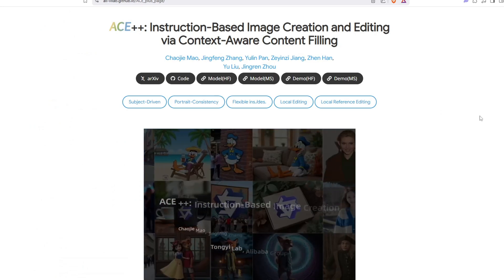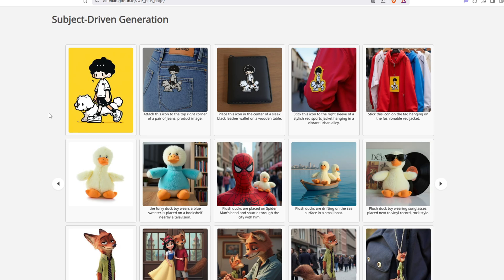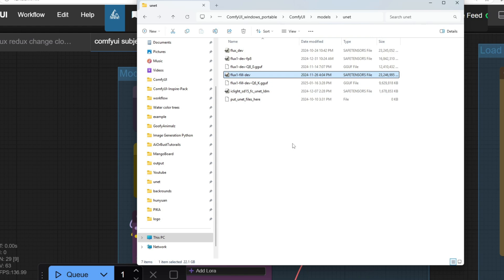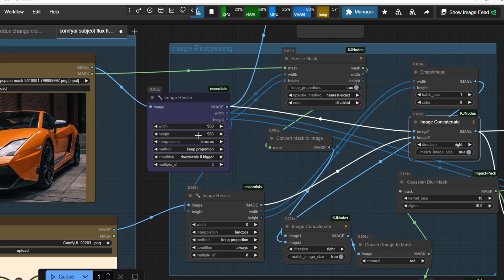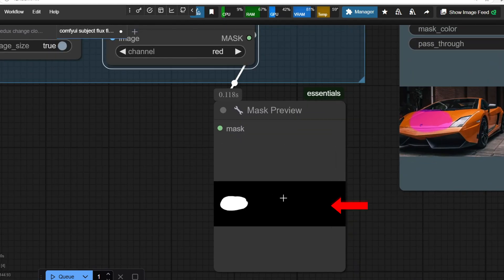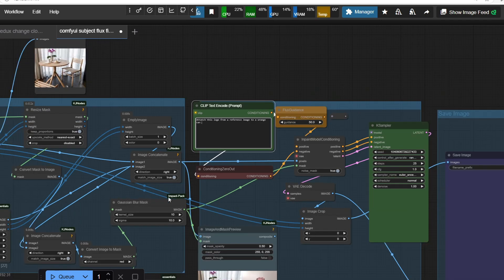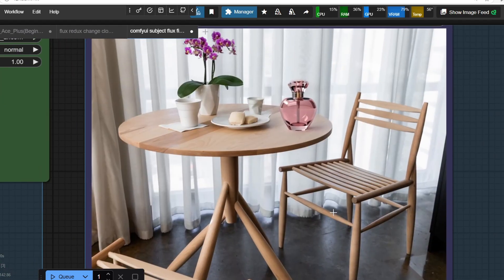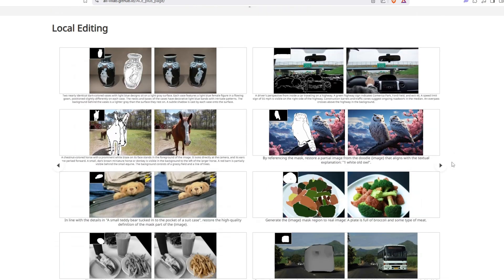Transfer and Edit Any Objects with ACE++ in Comfy UI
In this video, I'll show you how to edit and transfer any objects to a target image with Ace++